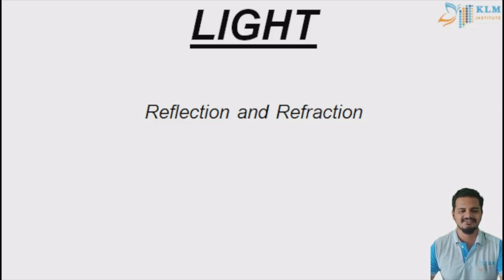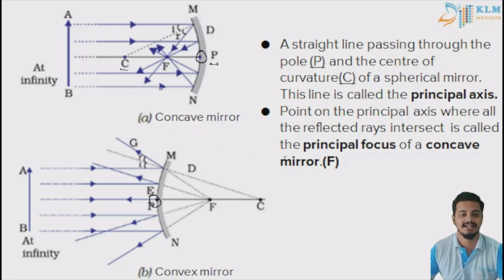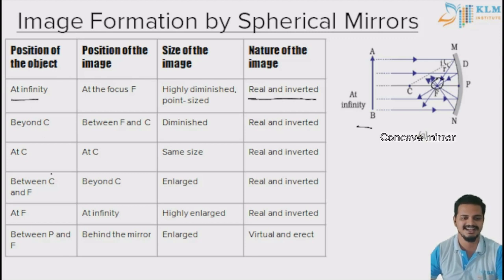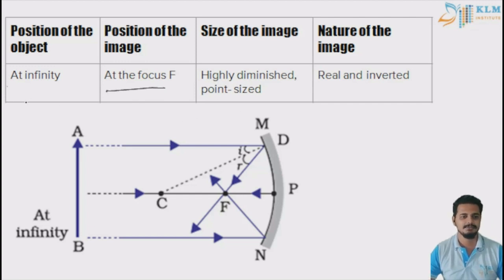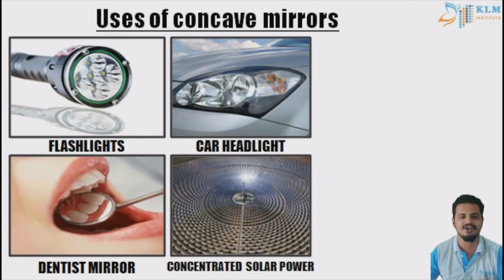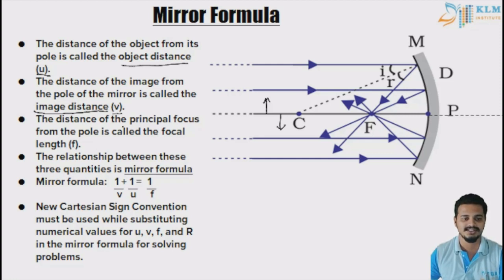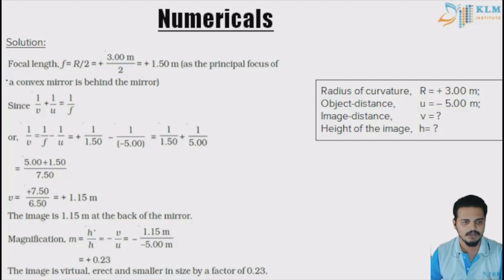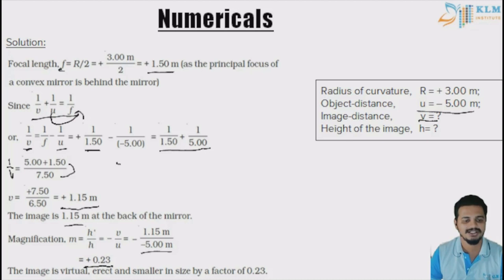Light: Laws of Reflection & Refraction Explained | MYP, IBDP, IGCSE, NEET, JEE, AS, A Level, AP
1. Recalling law of reflection
2. Spherical mirrors
3. Image formation by spherical mirrors.
4. How to draw ray diagrams
5. Numerical

Practice questions have been provided at the end.
In the description of above video add the following:
" Part 2 has 2 videos -

In Part 2 of this chapter we will discuss about refraction of light

Book Your FREE Demo Class at KLM Institute | Trusted Online Tuition for IBDP, IGCSE, NEET, JEE, SAT & AP

Looking for top-rated online tuition for IBDP, IGCSE, A Levels, NEET, JEE, SAT, or AP exams? Join KLM Institute, where 4500+ global subject experts provide personalized, live tutoring tailored to your curriculum.

Our certified tutors specialize in IBDP Internal Assessments (IA), Extended Essays (EE), Theory of Knowledge (TOK), and core subjects like Math, Physics, Chemistry, Biology, Economics, Business, English, and more. We offer focused prep for NEET & JEE, with 200+ experienced educators helping you excel.

🔹 Live 1-on-1 & group classes
🔹 IB, Cambridge, College Board exam prep
🔹 SAT & AP coaching from certified instructors
🔹 University admission help (USA, UK, Canada & more)

Join students from 30+ countries who trust KLM for top academic results. Whether you're preparing for IBDP finals or competitive exams like NEET/JEE, our platform ensures flexible learning hours, global access, and complete mentorship.

🎓 Book your FREE demo class today – no registration fees!